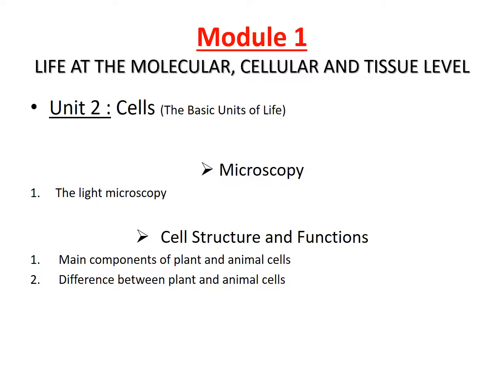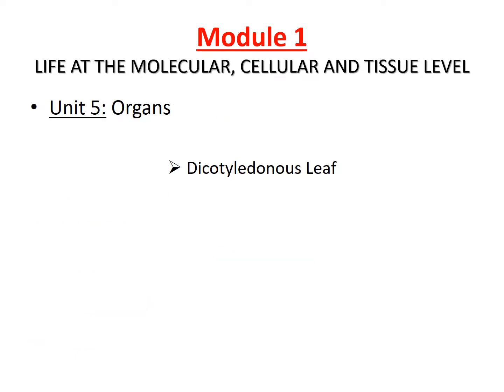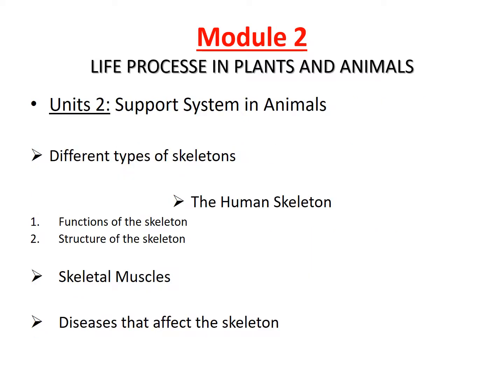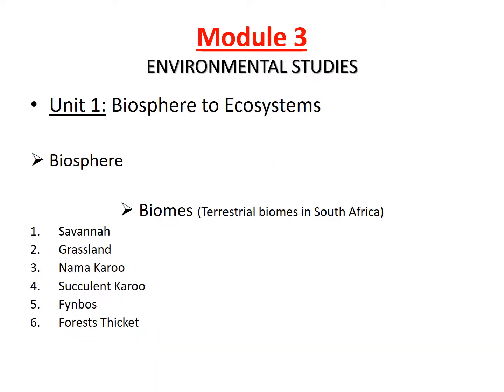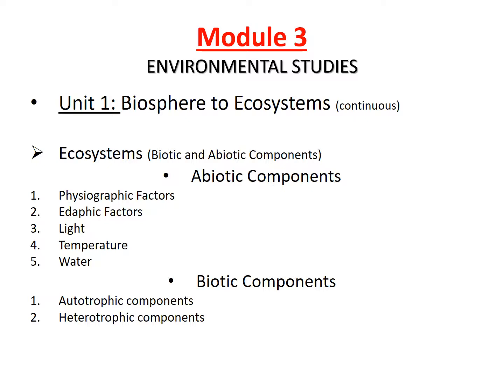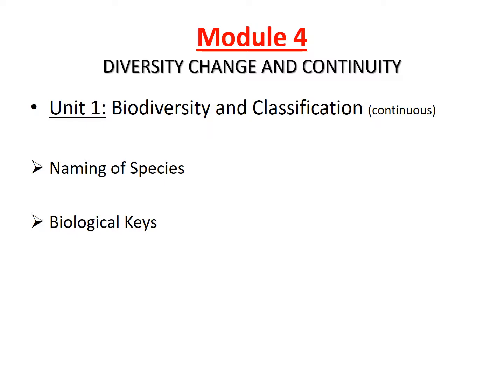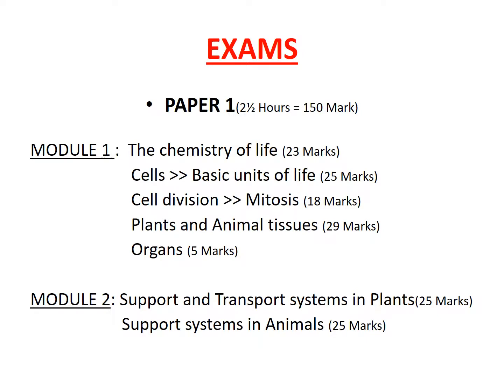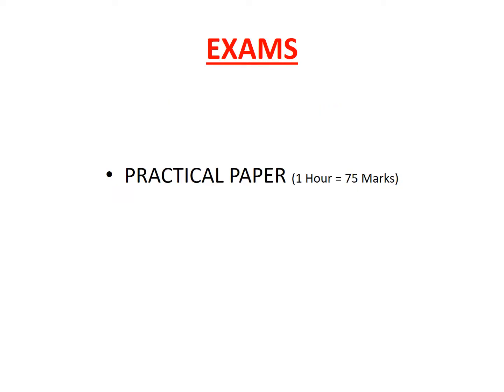LFSC 01 Overview ExtraSci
The overview for the full Grade 10 CAPS syllabus